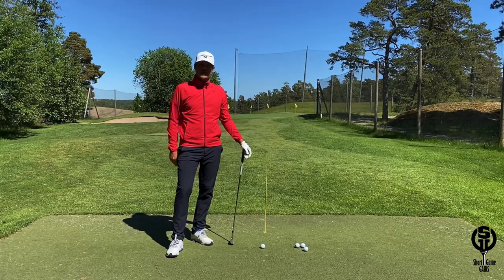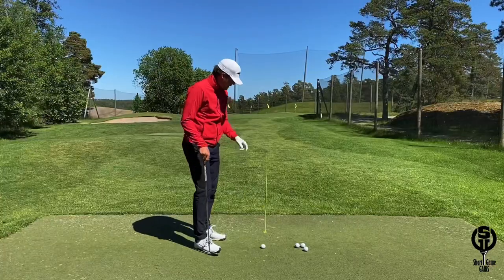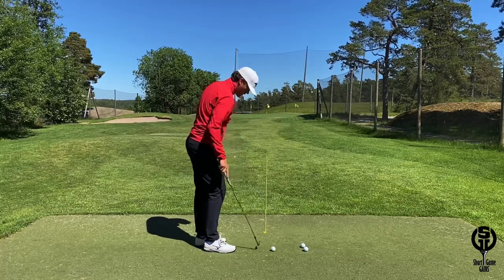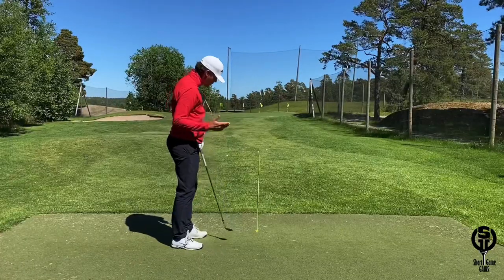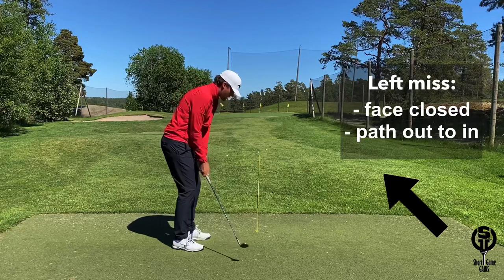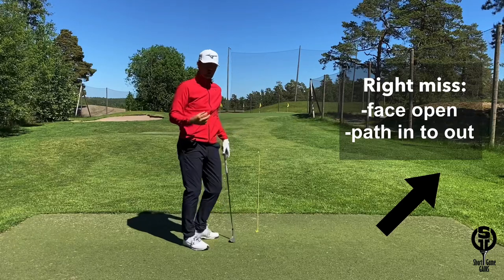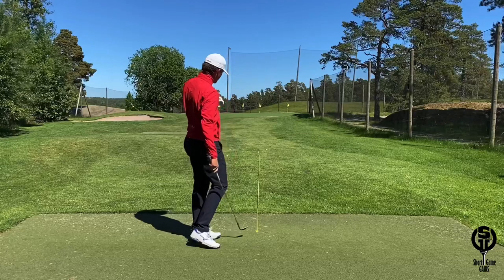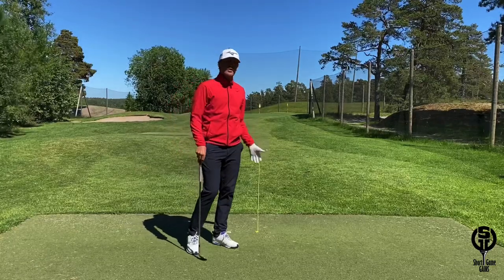Drill to hit pitch shots straight on the target line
Do you struggle with hitting your chip and pitch shots directly down your target line? If you do then give this drill a go!